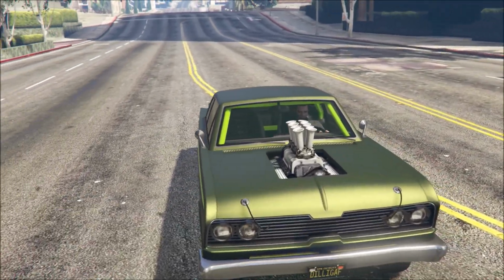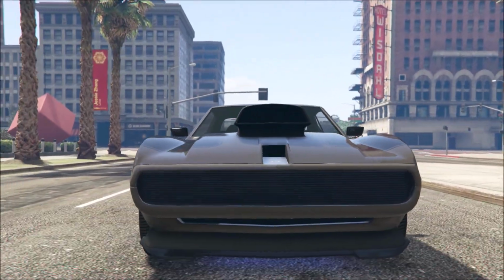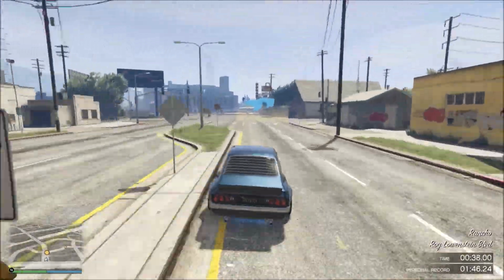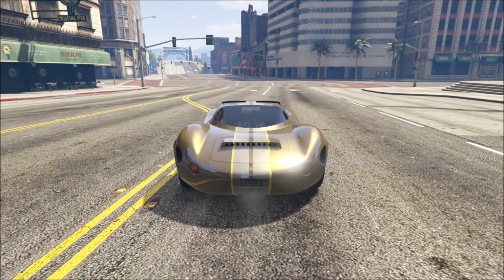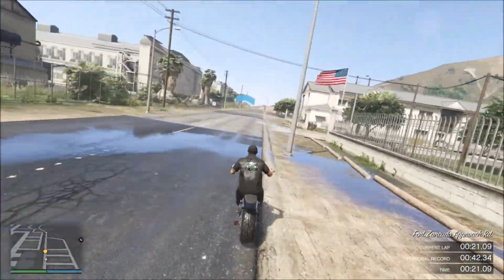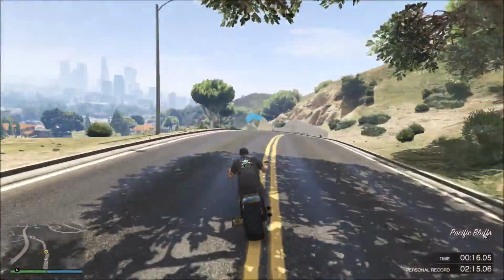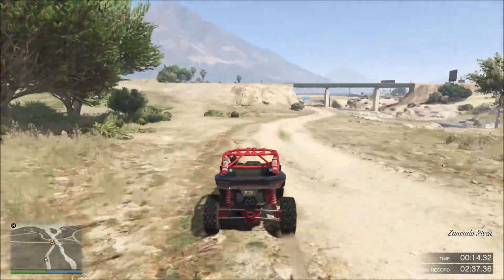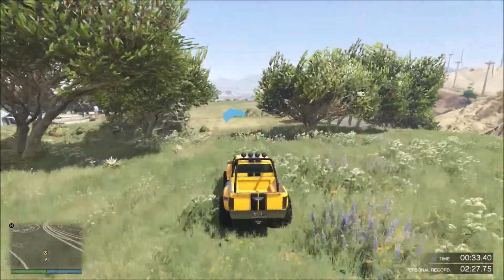GTA Online - My Favorite Race Vehicles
This video is about what race vehicles I like to use.